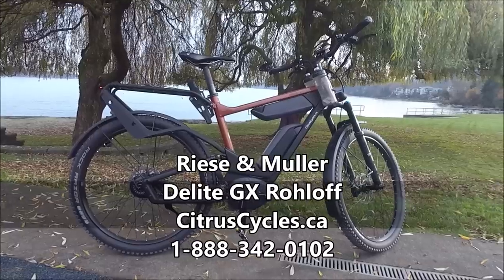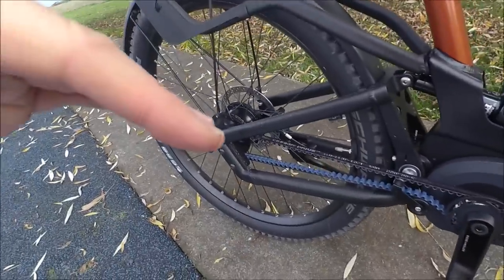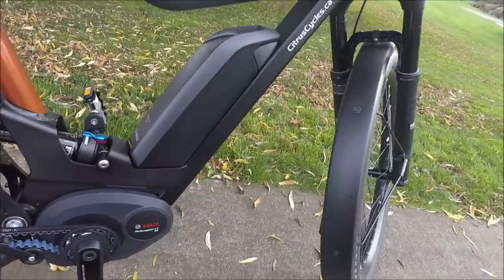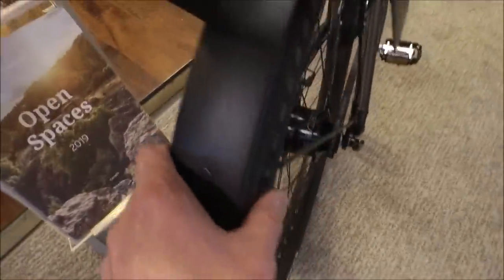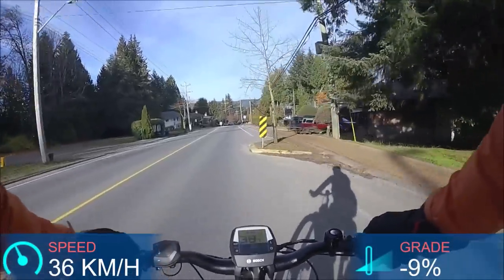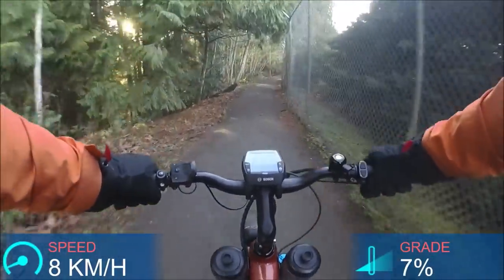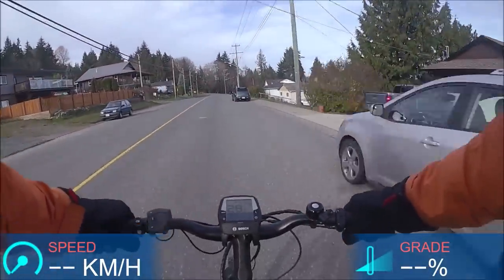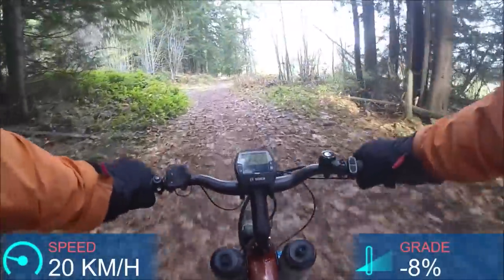R&M 2019 Delite eBike Review & Ride Test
Review and ride test of the 2019 R&M Delite GX Rohloff by Citrus Cycles. For detailed specs, to ask questions, find the current pricing in Canada or order on-line Located in Ladysmith, BC, Canada on Vancouver Island, Citrus Cycles specializes in eBikes. We offer pedal assist electric bike tours, rentals and sales and offer expert advice and service to help you choose the best eBike for your needs.